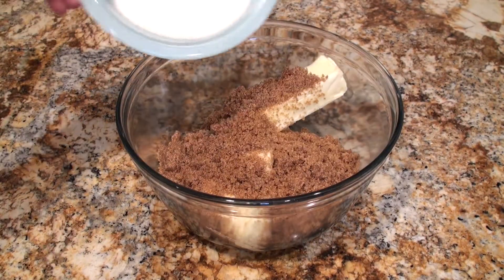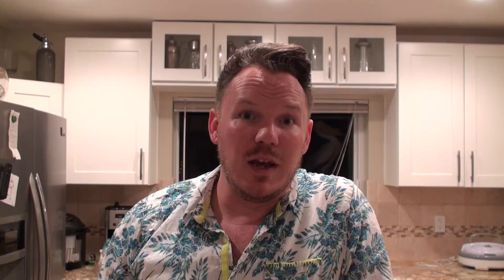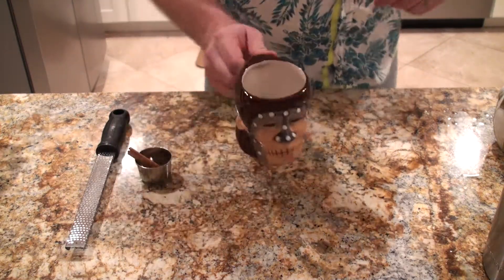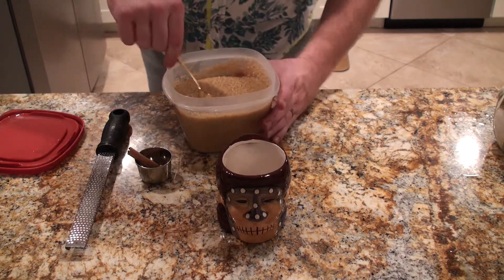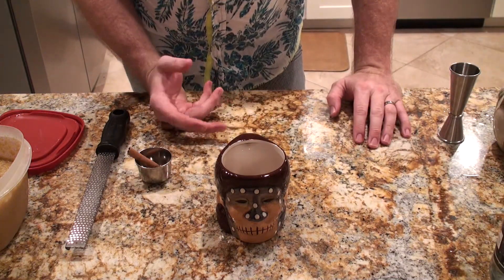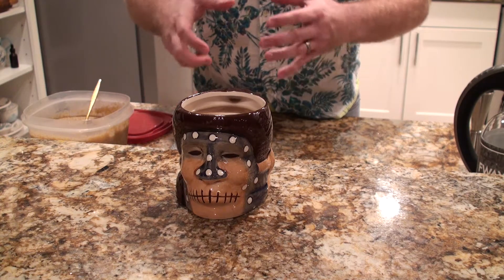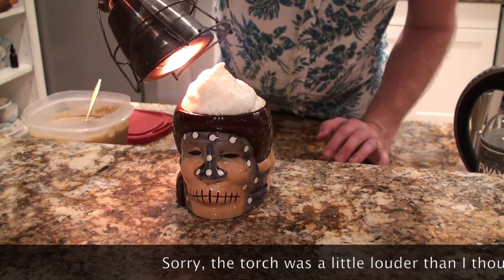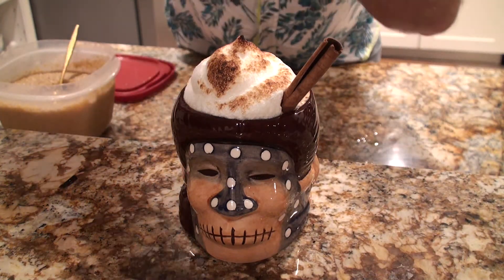50DaysofFWAYGO - Day 32 - Hot Buttered Rum with FWAYGO Rum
It's Day 32, and it's the first day of TIKI WEEK and the 3rd Holiday Cocktail Sunday!  I'm making a Hot Buttered Rum!

2 oz of FWAYGO White Rum
2 oz of Hot Buttered Rum Batter
6 oz of Hot Tea

Batter Recipe:

1 lb of unsalted butter
1 lb of dark brown sugar
1 lb of regular sugar
2 tsp of grated cinnamon
2 tsp of grated nutmeg
1 tsp of ground clove
3 cups of creme anglaise